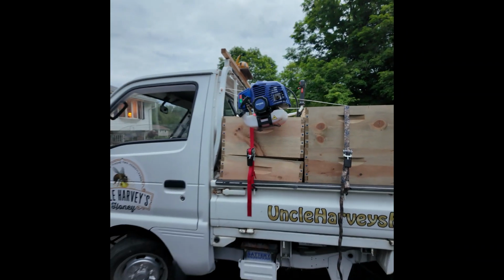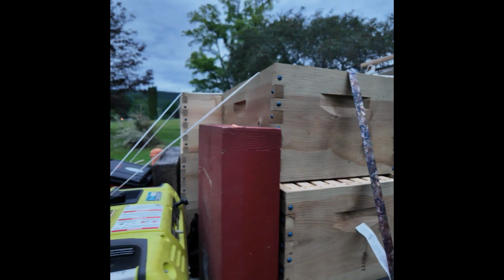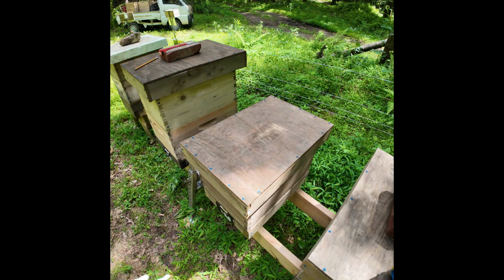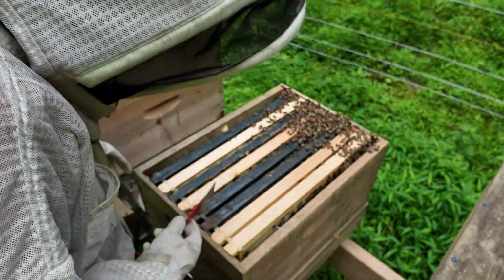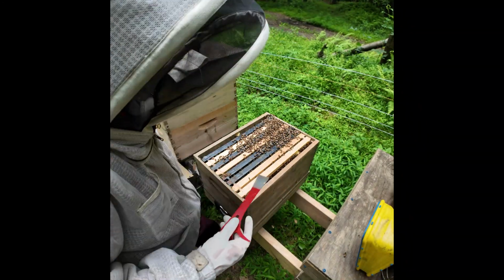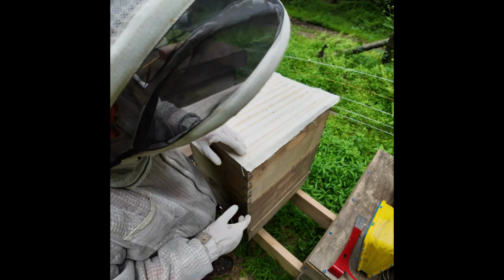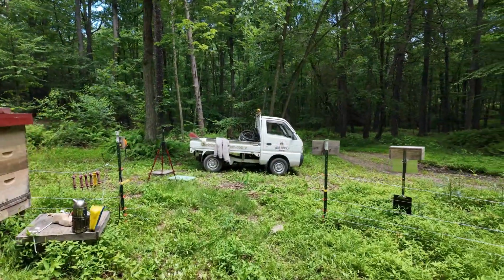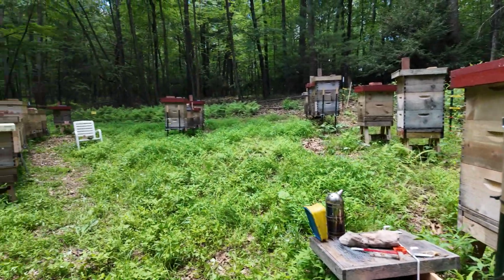Adding Boxes w/ a smile at the remote apiary - (Expanding Sideliner Business) VLOG # 5 - 2024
Visit to the Remote Cabin Apiary to add boxes and check in on the remote cabin apiary.

These are items that I have purchased with my own money and use in my beekeeping operation.  (Not sponsored by product manufacturers) - "Disclaimer" = I stand to make a commission for sales made through the Amazon links below.

Screws for building bee boxes =
Woodworking Clamps =
Cash Box for Farmers Markets =
Roadside stand cash box =
All Weather Notepad =
Stainless Steel Honey Strainer =
11-inch Beehive Smoker =
Beekeeping Brush =
Beehive Nuc Box Entrance Discs =
Electric Fence Energizer =
Electric Fence Gate Handles =
Electric Fence wire =
Grounding Rod Kit =
Camera Recording Equipment =
Mini Truck License Plate Adaptor =